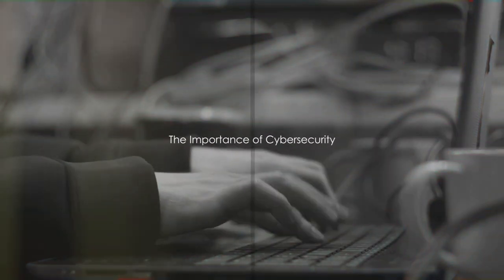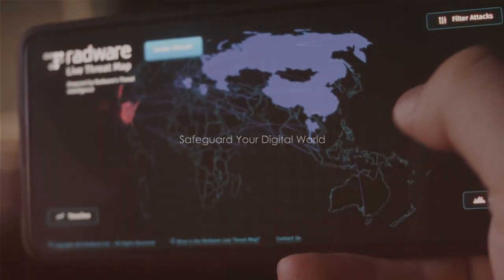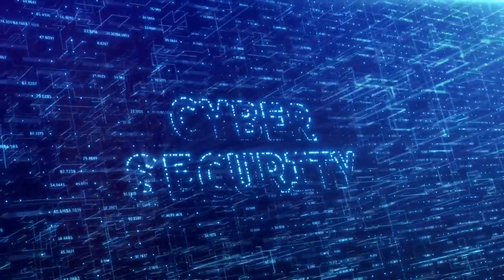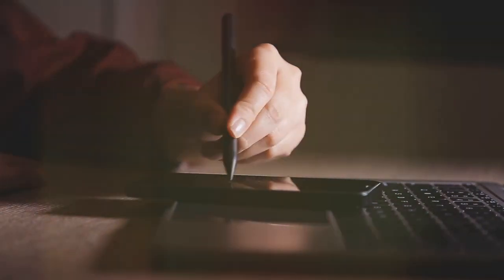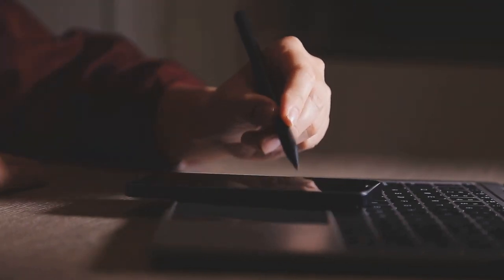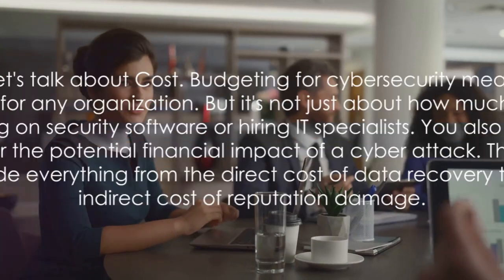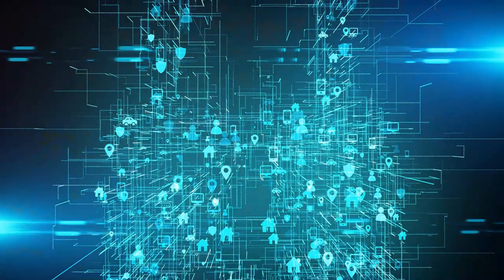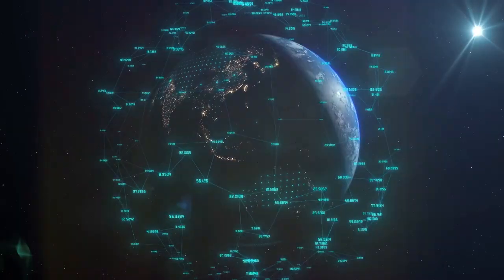Cybersecurity Uncovered The 5Cs Explain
OUTLINE:
00:00:00: The Importance of Cybersecurity
00:00:28: Change
00:00:58: Continuity, Cost, Compliance, Coverage
00:02:24: Recap and Call to Action

Cybersecurity Uncovered: The 5C'S Explained

Are you worried about your online security? In today's digital world, cybersecurity threats are a growing concern for individuals and businesses alike. Protecting yourself from cyberattacks requires understanding the basic principles of cybersecurity.

In this video, we'll dive into the 5C's of cybersecurity:

1. Confidentiality: Protecting sensitive information from unauthorized access. We'll discuss encryption, access controls, and best practices for keeping your data private.

2. Integrity: Ensuring the accuracy and completeness of information. We'll explore data validation, hash functions, and how to detect and prevent data tampering.

3. Availability: Guaranteeing that authorized users have access to critical systems and resources whenever needed. We'll cover redundancy, disaster recovery plans, and how to prevent denial-of-service attacks.

4. Compliance: Meeting legal and regulatory requirements for data security. We'll discuss different compliance frameworks, like HIPAA and GDPR, and how to stay compliant.

5. Cyber Hygiene: Building a culture of security awareness and best practices within your organization. We'll cover training programs, password management, and how to build a strong security culture.

By mastering the 5C's, you can:

Reduce the risk of cyberattacks: Protect your data, systems, and reputation from harm.
Gain peace of mind: Know that you're taking the necessary steps to stay safe online.
Build trust with your customers and partners: Demonstrate your commitment to data security.
This video is perfect for:

Individuals who want to learn more about cybersecurity
Business owners and managers who need to improve their cybersecurity posture
Anyone who wants to protect their personal information online
Join us as we explore the 5C's of cybersecurity and learn how to stay safe in the digital age.